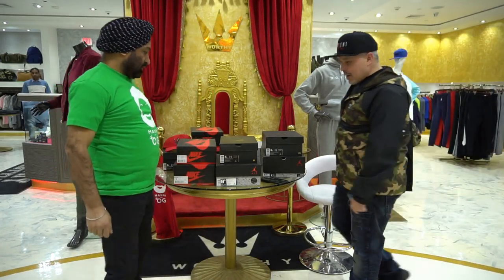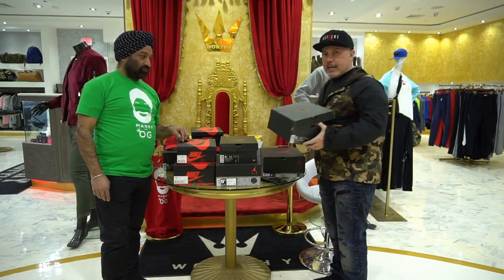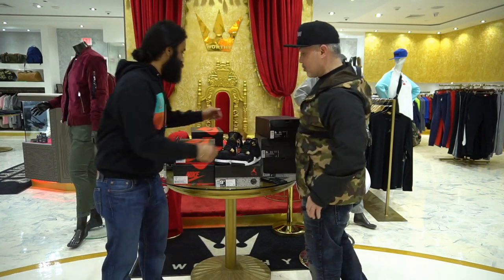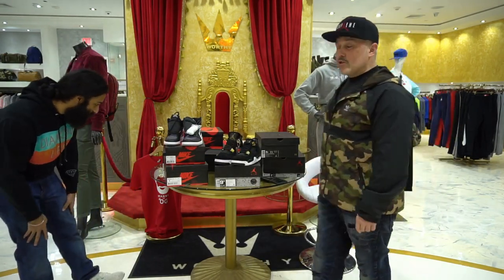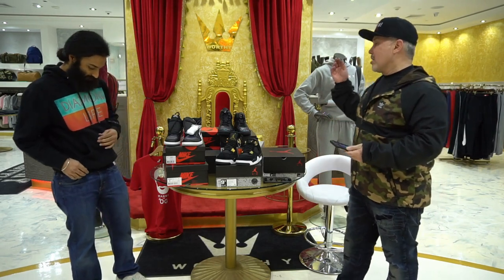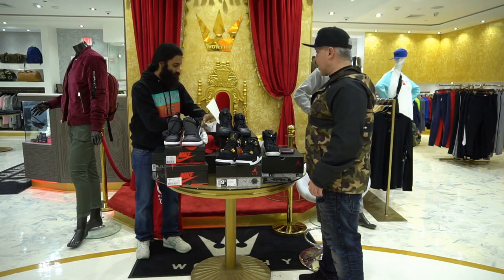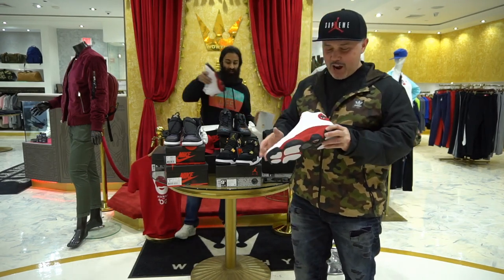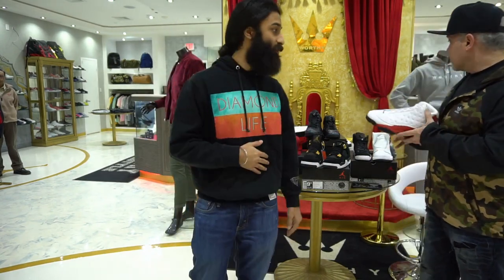Nike Air Jordan 4 Royalty Jordan 1 Chameleon Jordan 6 Chameleon Jordan 13 Chicago Live Stream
Nike Air Jordan 4 Royalty Jordan 1 Jordan 6 iridescent Jordan 13 Chicago Cherry Red Live Stream from @WorthyLux

The official colorway of the Air Jordan 4 Royalty is currently listed as Black/Metallic Gold and White. The shoe is done in a Black suede, which is something we’ve seen on the model several times in the past.

What makes this pair stand out from other Black suede Jordan 4s is the fact that it comes accented by the Metallic Gold hits noted on the eyelets and Jumpman branding on the tongue and heel.

Price: $190

Look for the Air Jordan 6 “Chameleon” to release on February 17th, 2017 at select Jordan Brand retail stores. The retail price tag is set at $225 USD.

The Air Jordan 6 won’t be the only silhouette to receive a Chameleon-like theme for next month’s NBA All-Star Weekend.  It will be implemented on this Air Jordan 1 as well.

The bold and defining aesthetic is essentially prominent on the toe box, rear and ankle section via an iridescent-like paneling, while the sneaker’s majority is comprised of premium leather rendered in a timeless combination of black and white.

Price: $175

The classic Air Jordan 13 Chicago will be returning in 2017 as part of Jordan Brand’s 2017 lineup.

A sneaker that was prominent on MJ during the Chicago Bulls’ 1997-98 championship season — the basketball sneaker’s white/black-team red color scheme is essentially reflective of the Chicago Bulls’ signature tones.

White tumbled upper comprises the majority of its upper, while vivid red accents are implemented along the midsole and ankle section which also bears the distinctive hologram detail. Finally, a black outsole and black Jumpman branding on the tongue finishes off its overall profile.

$190

4K Camera
360 Virtual Reality Camera
SmartPhone Gimbal
Favorite Drone
Gadget Bag